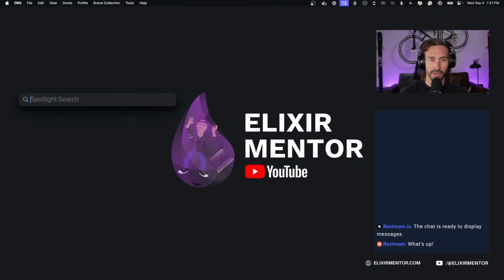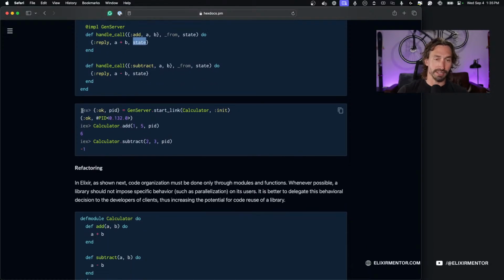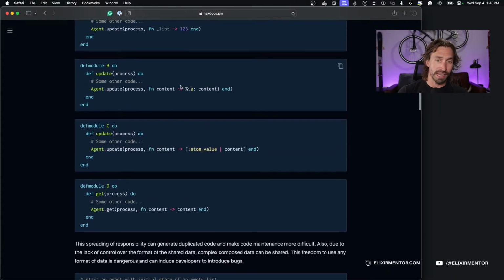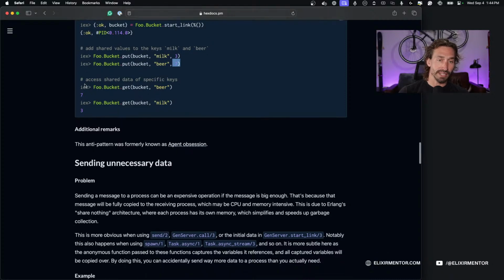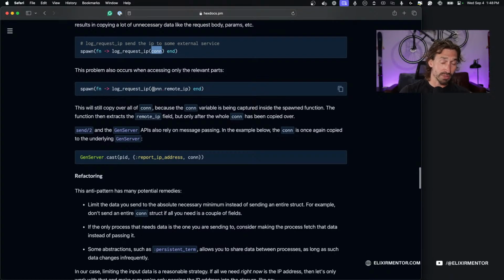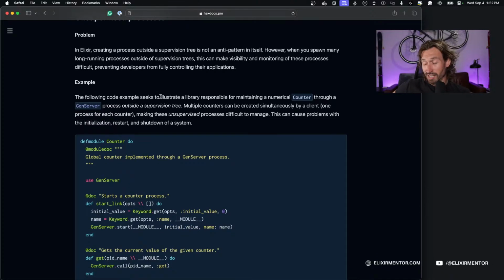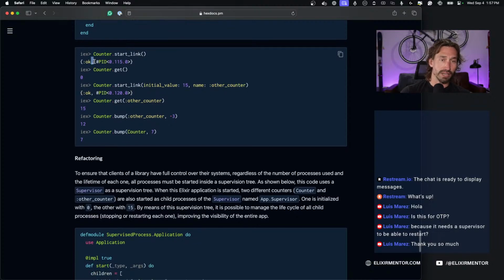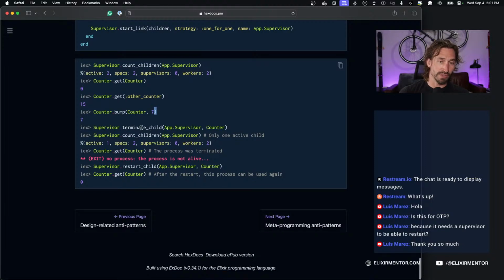Process-related Anti-patterns | Elixir Anti-Patterns Guide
This crucial chapter of our Elixir Anti-Patterns series focuses on processes and process-based abstractions - the core of Elixir's concurrency model. We explore four key anti-patterns that can undermine your Elixir applications: unnecessary process-based code organization, scattered process interfaces, sending superfluous data between processes, and the pitfalls of unsupervised processes. Join me as we examine these common mistakes, their impact on performance and maintainability, and learn effective refactoring strategies. By recognizing these process-level anti-patterns, you'll be better equipped to harness Elixir's powerful concurrency features, creating more efficient, scalable, and robust applications.